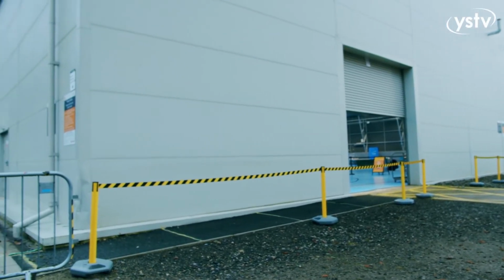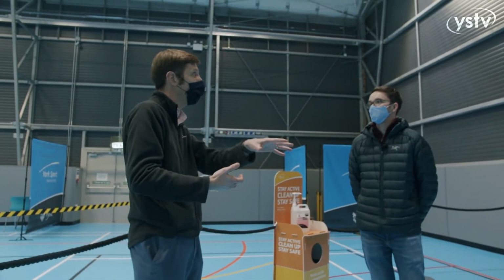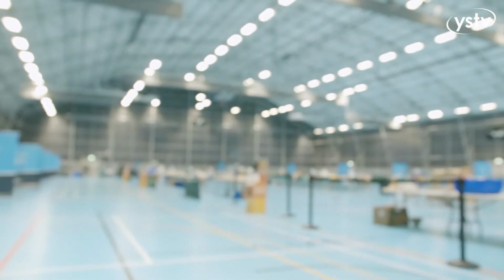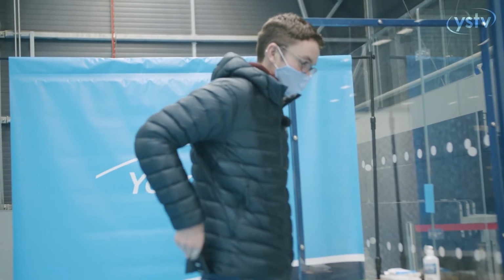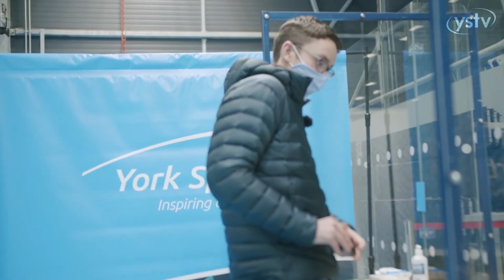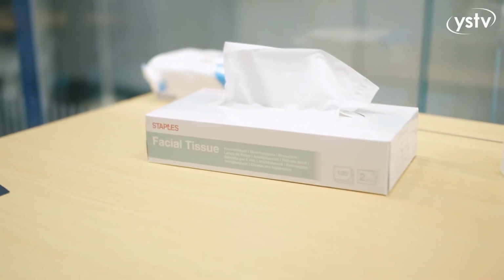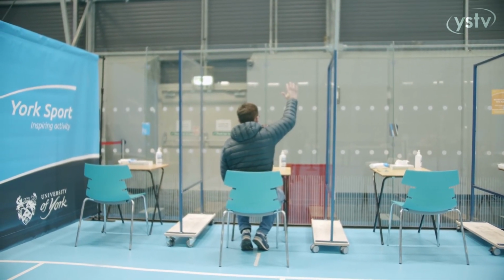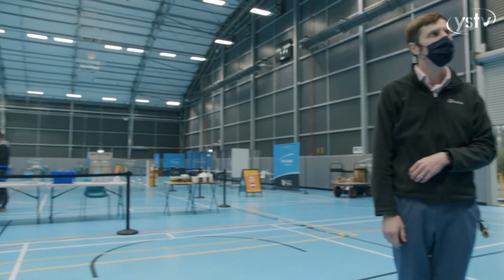Rapid results testing process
Not sure what to expect at the mass testing centre on campus? Ian Wiggins takes you step-by-step through the process.

Thanks to YSTV for the video.